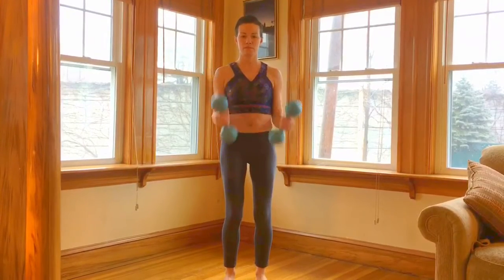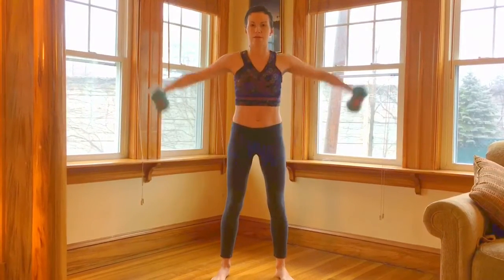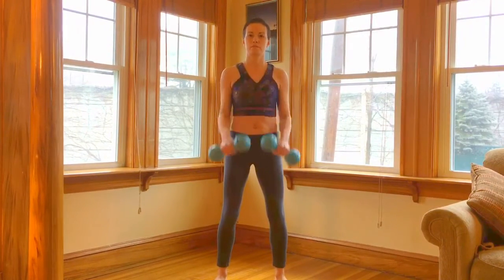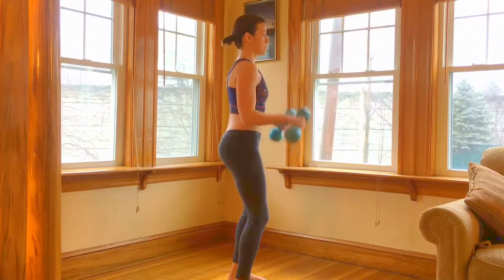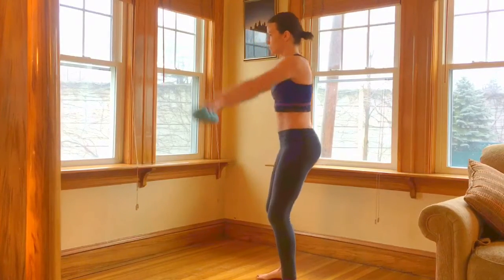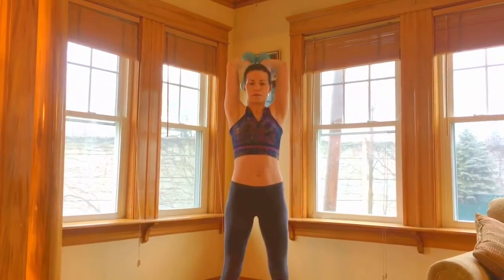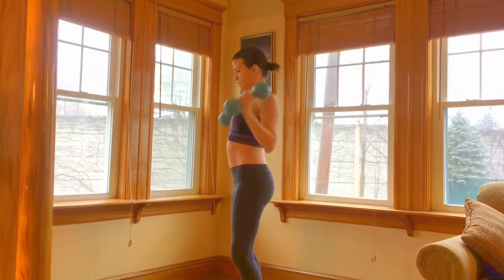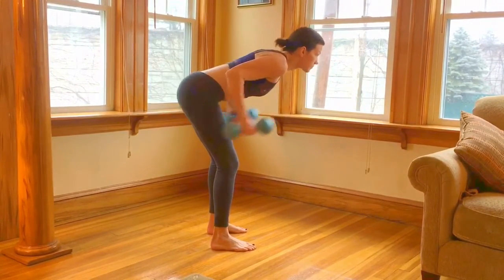Long, lean & toned: Arm Workout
U Go Baby Fitness, long, lean and toned series. Here is a brief arm workout you can do at home or in the gym. You'll simply need 3-10 pound free weights.